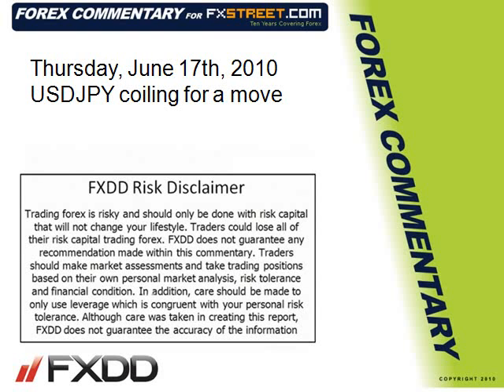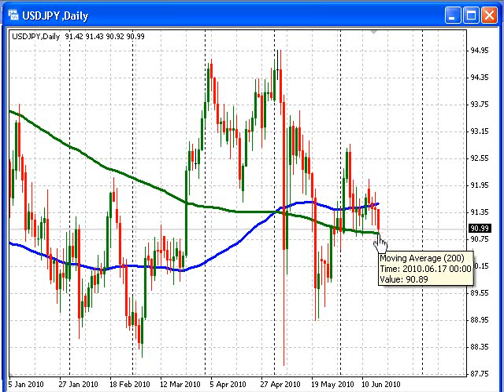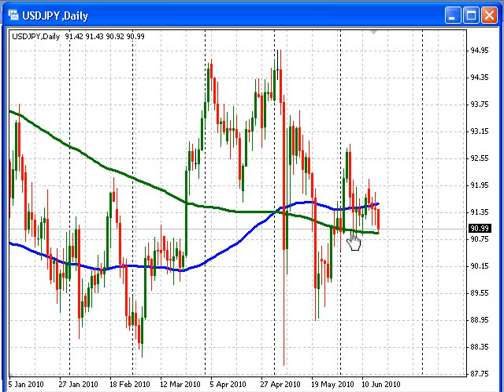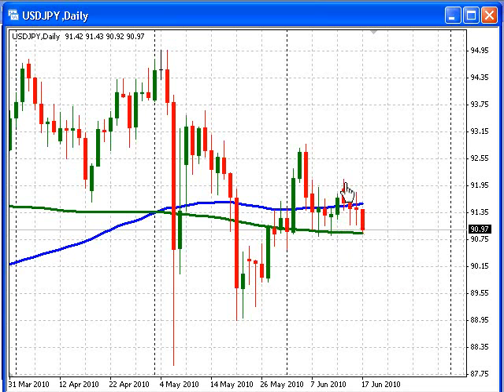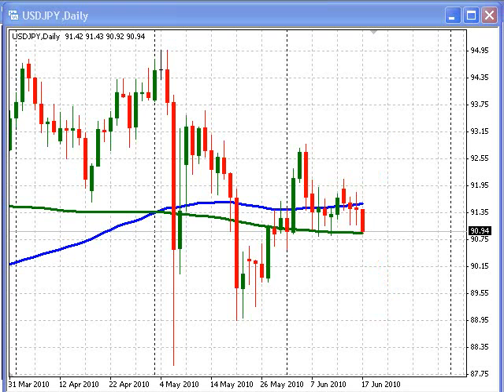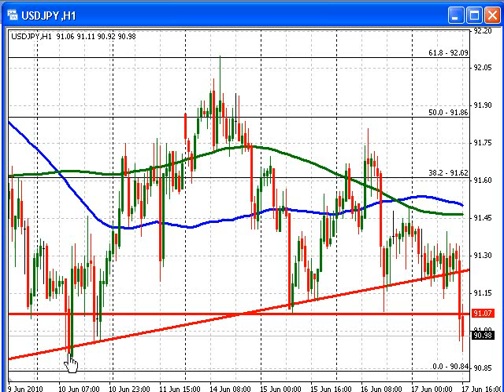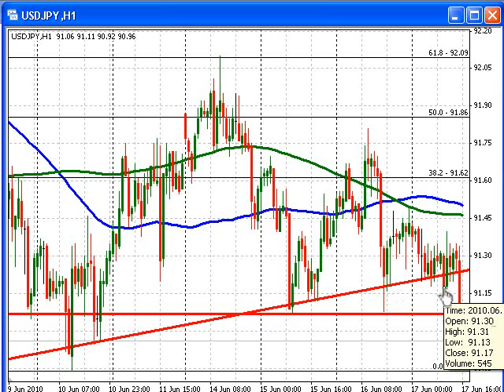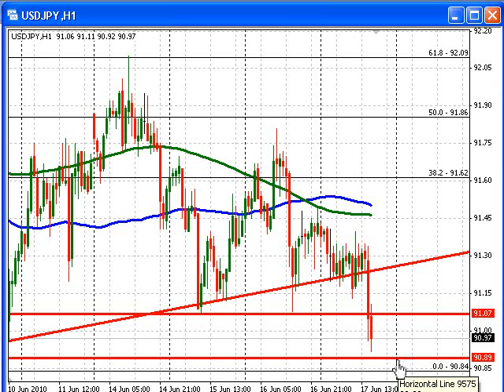FXDD Forex CommentaryFXStreet USDJPY coiling for a move.flv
The USDJPY has been trading in a narrow trading range as the flight to quality/out of quality has died down over the last few weeks.  The action has led to a convergence of the key moving averages I watch, including the 100 and 200 bar MA.  Moreover, the moving averages have come close together on the 5 minute, hourly and daily charts. The dynamic suggests a non-trending market. A market in equilibrium.  Normally during such times, the market gets tired and looks to move away with a trend type move.